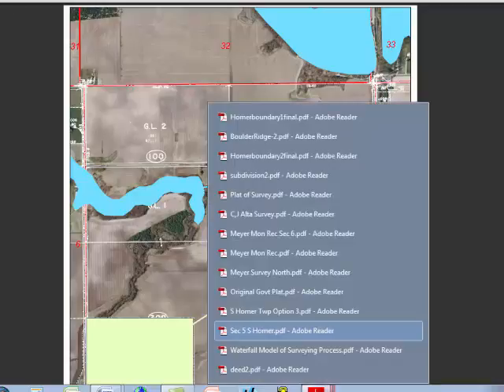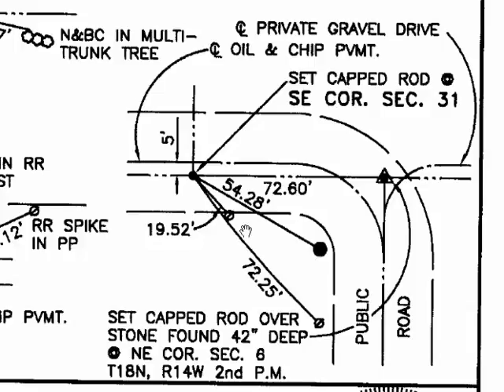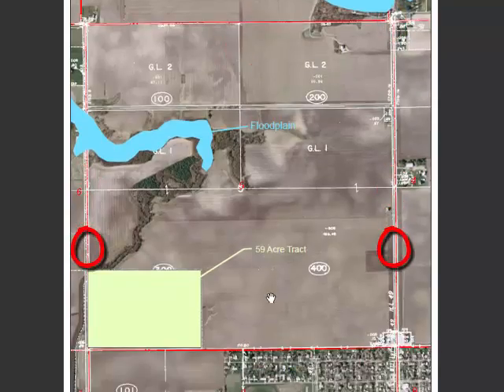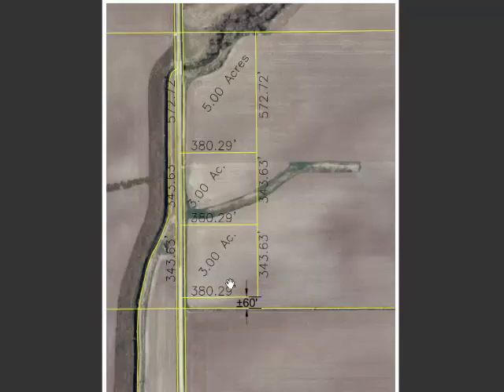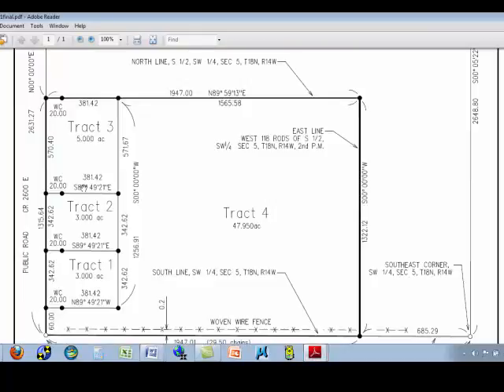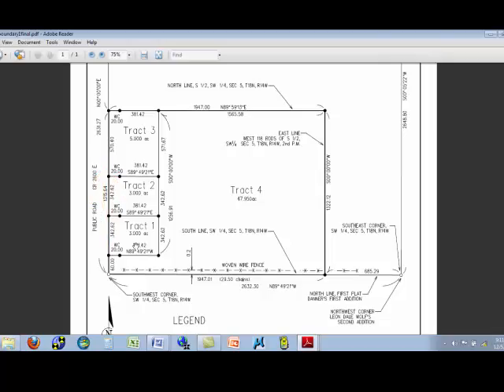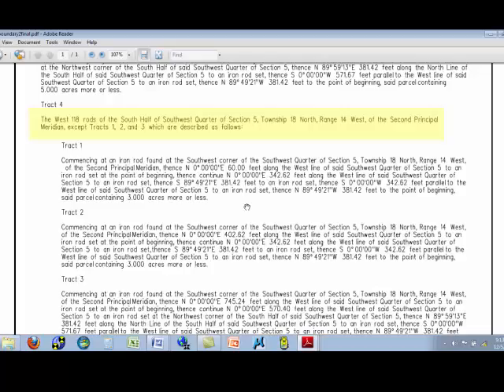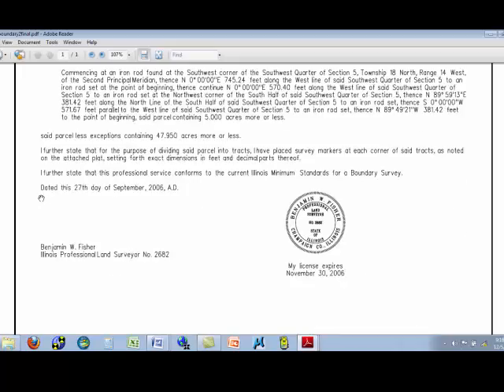Boundary Plats 2